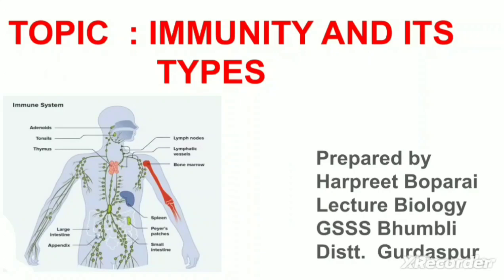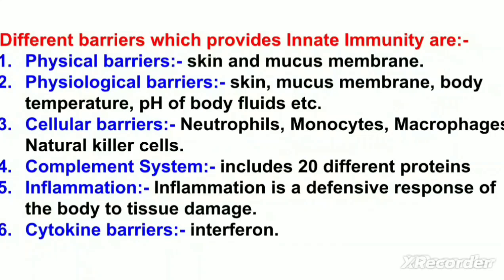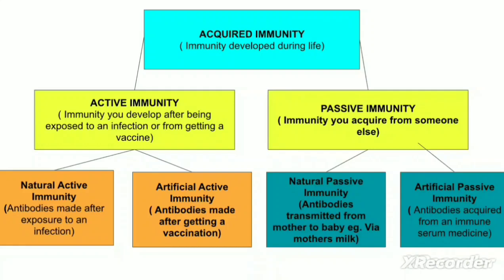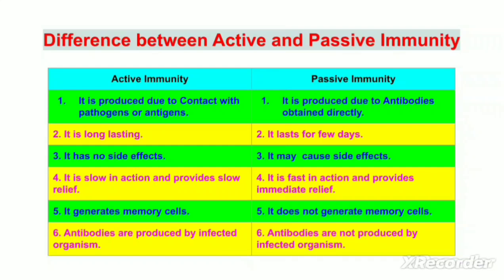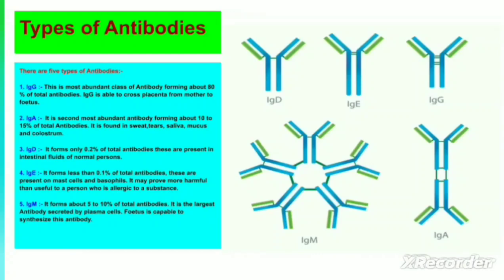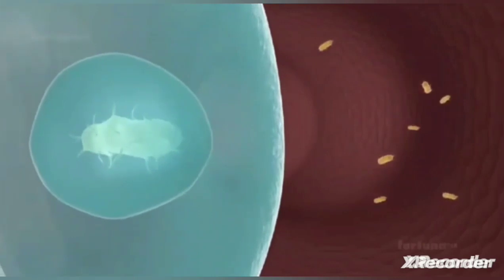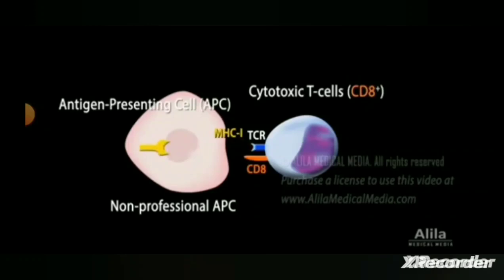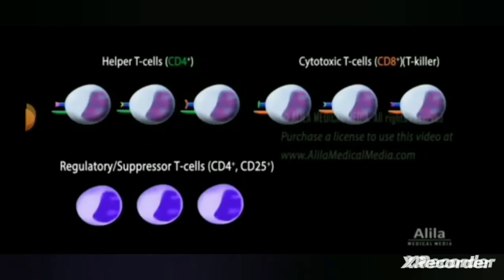Immunity and Types of Immunity